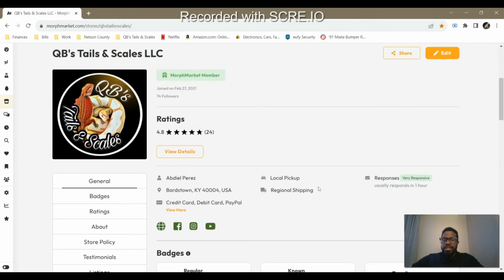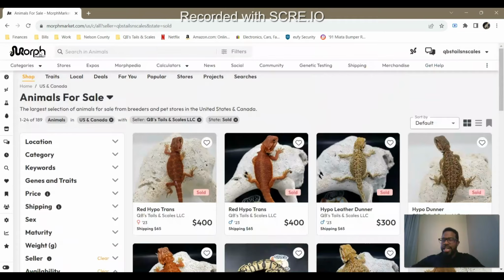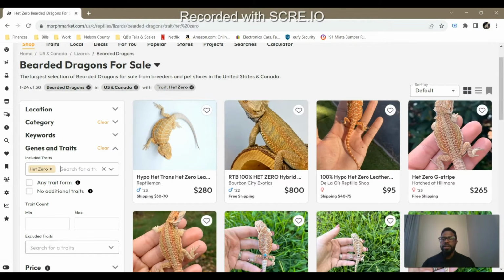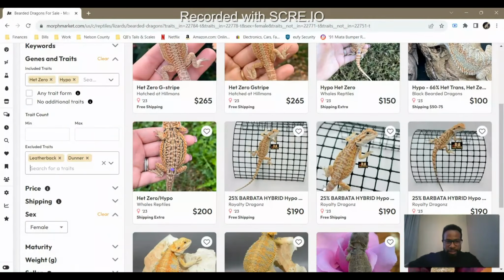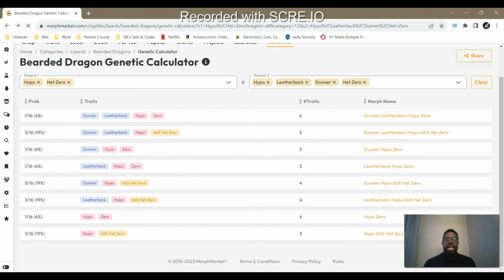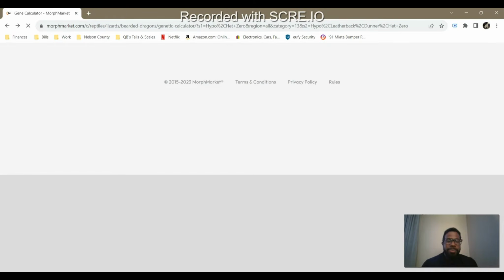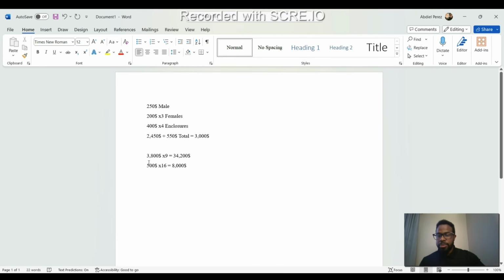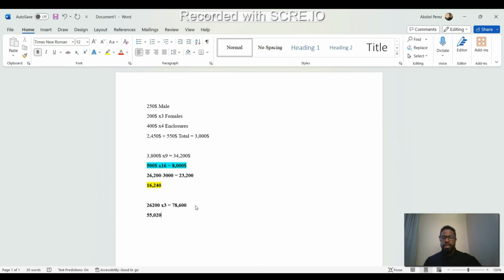Bearded Dragon Breeding | The Untold Truth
This breeding group will consist of one male and three females. I go on Morphmarket and check on values as well as pick out the dragons to use for this hypothetical group. At the end of the video, I break the down the expenses and the gross income and show you how much you can make on these four dragons.